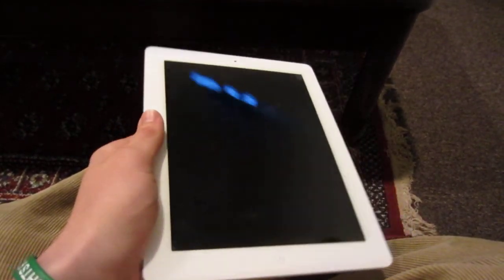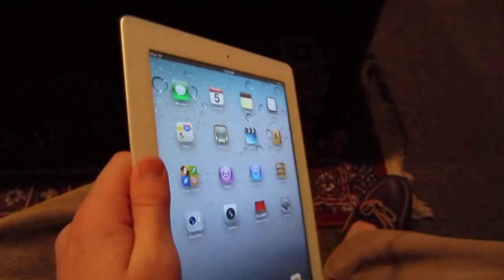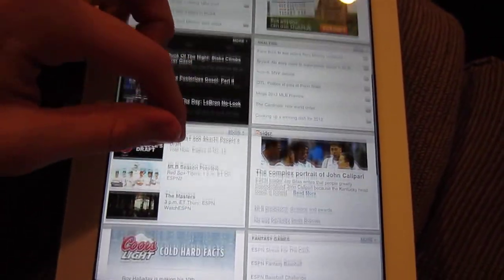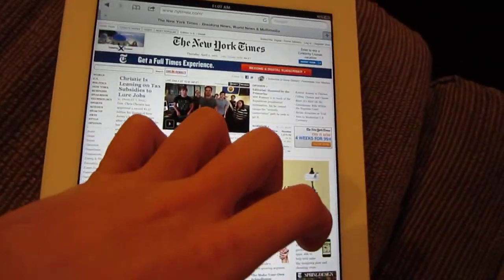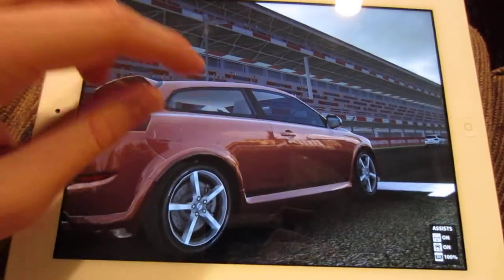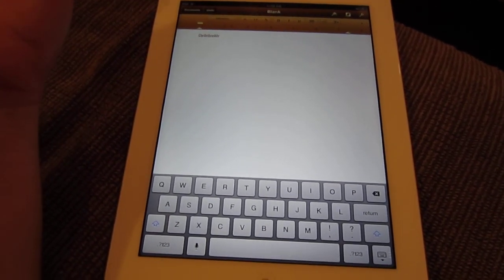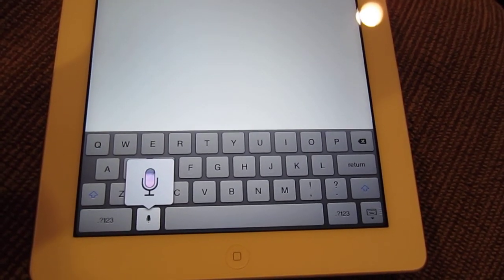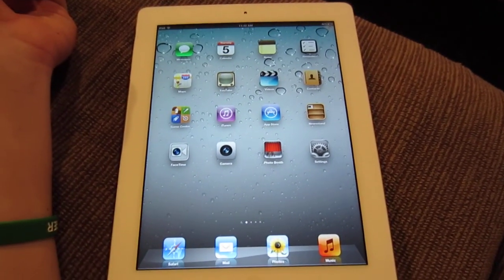Review: The New iPad, Hands-On (iPad 3, 3rd Gen)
A review of the New iPad, the iPad 3 (3rd Gen)! I run through some of the major features that Apple included in this device, and let you know what I think of them. Thanks!